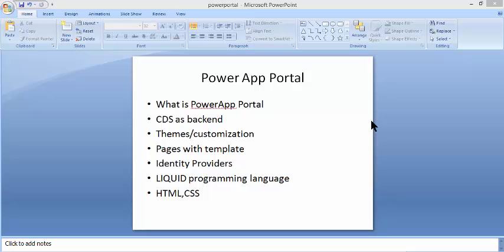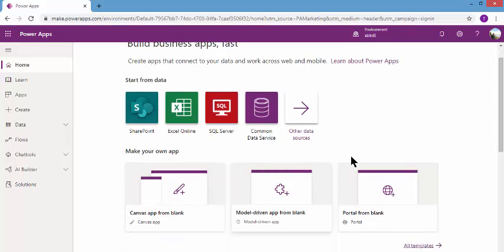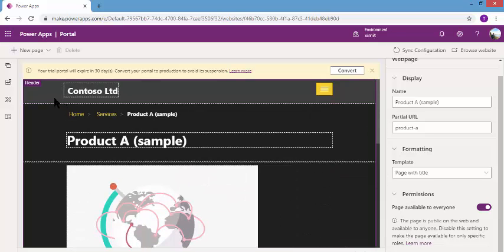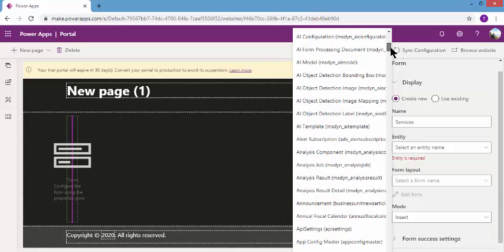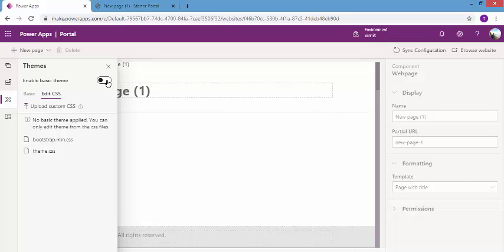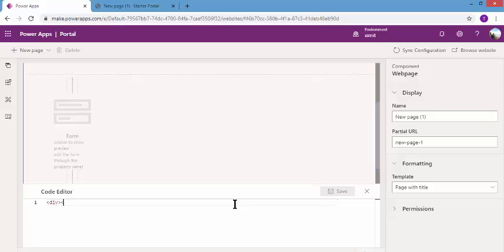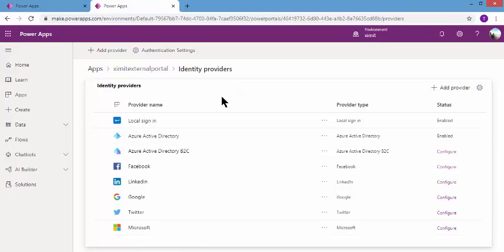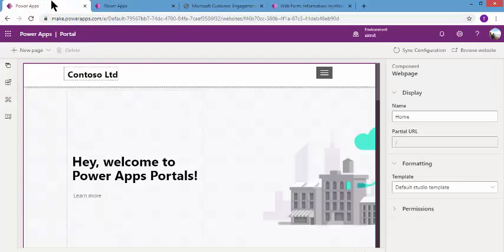PowerApps Portal Introduction - Create Public Site in Office 365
This video explains about how to create public anonymous website in Power Platform.
Step by step demo is given to create Power App Portal from Blank.
How to create/customize and apply themes along with settings.